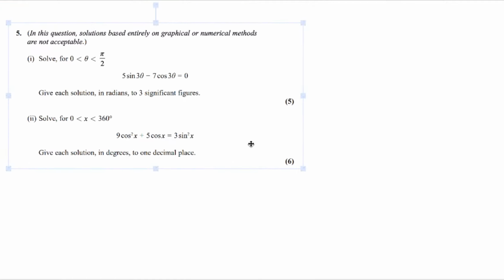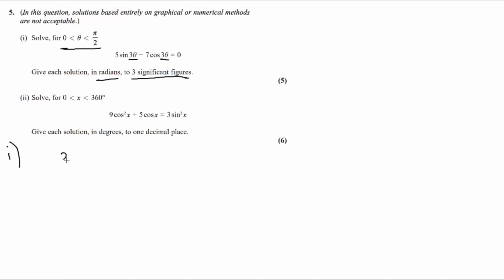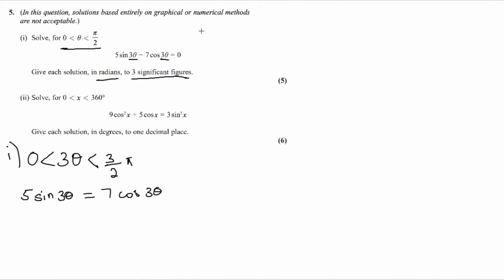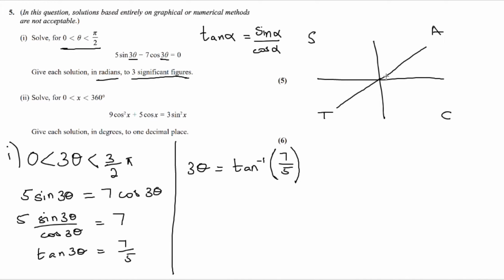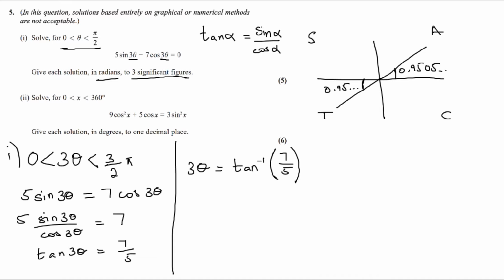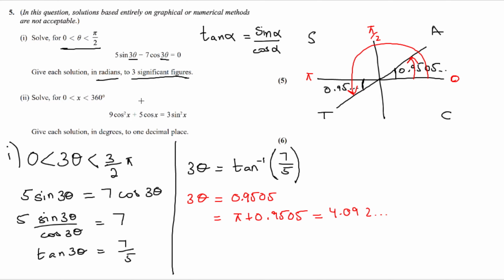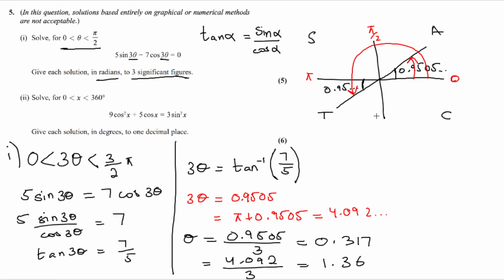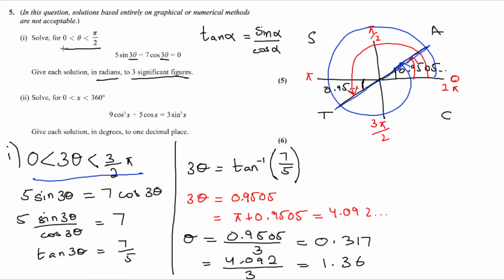C12 Jan 2018 Q5(i) | Edexcel | IAL Math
Please press the like button if this video helped you.